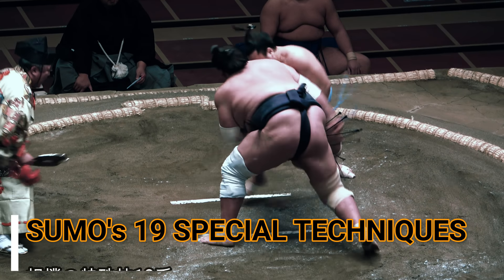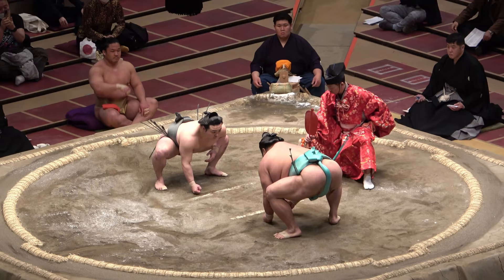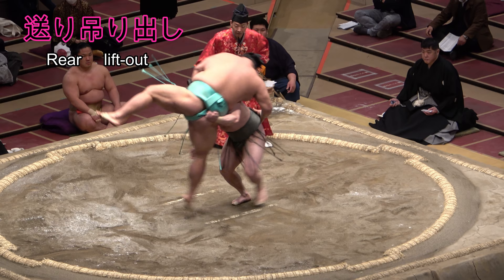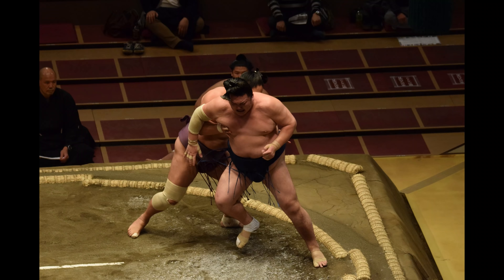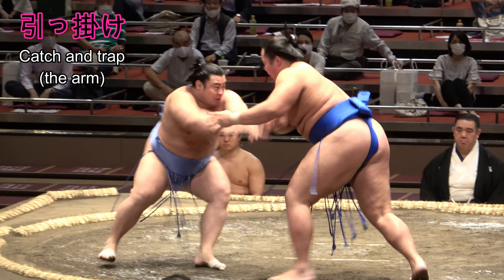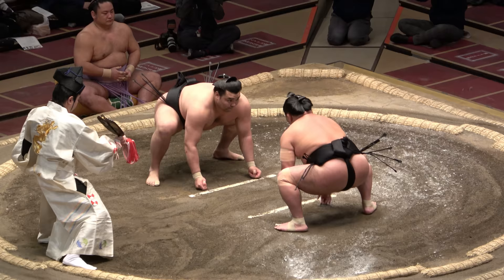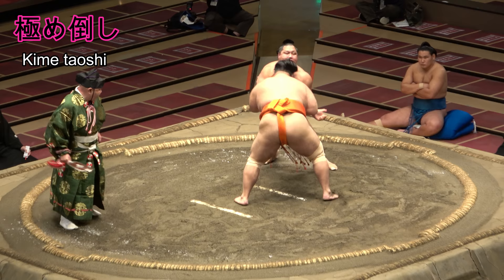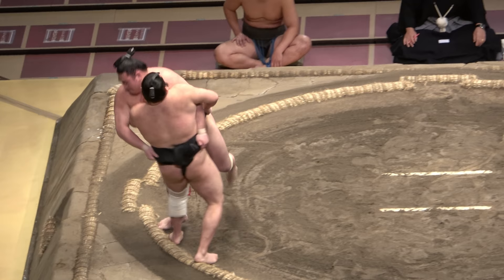Sumo's special moves explained!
Rear lift-outs, clotheslines and clamp-outs feature in this outline of sumo's special and unique techniques.